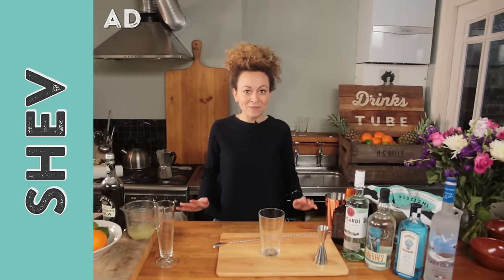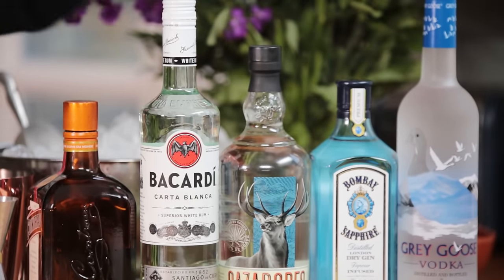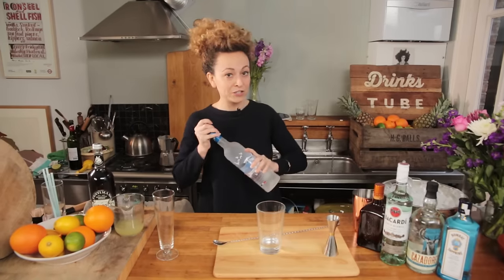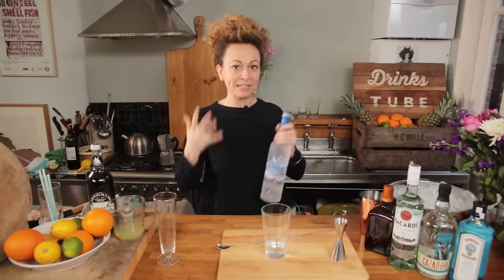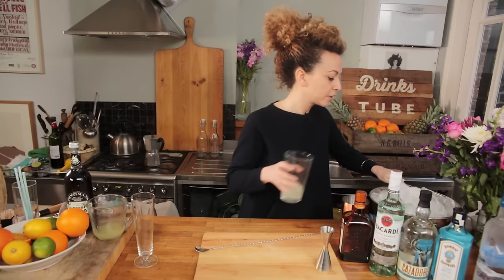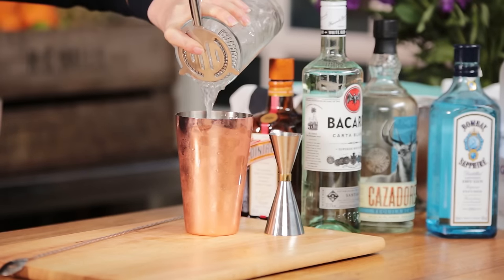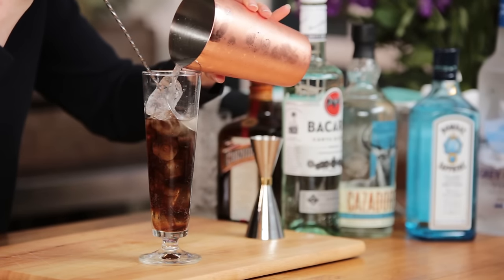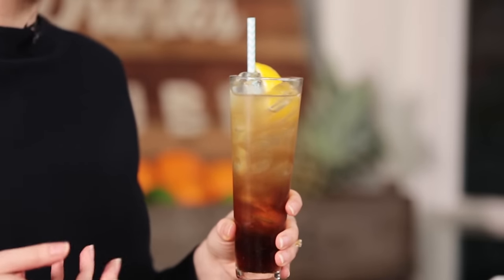Long Island Iced Tea Cocktail | Shev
Shev knows her stuff, which makes her the ideal person to give you her simple, tasty recipe for this classic cocktail. There's no tea in a Long Island Iced Tea, but there is white rum, tequila, gin and vodka - just a small amount of each. Balanced by some orange liqueur, lemon and a splash of cola, this is a cocktail you have to try. Let us know your twists or favourite recipes below! (This is a paid ad by Bacardi)

x